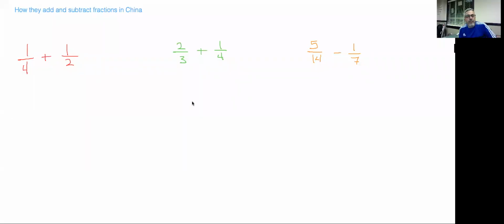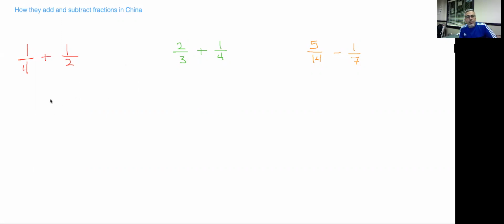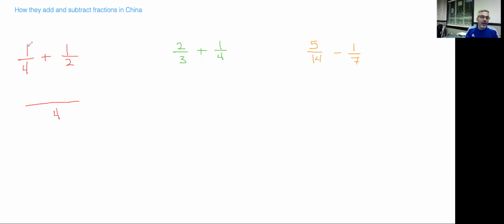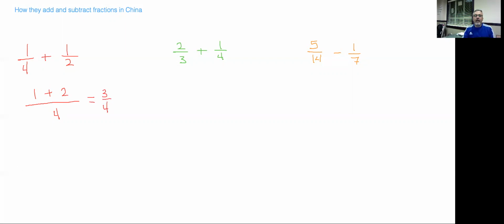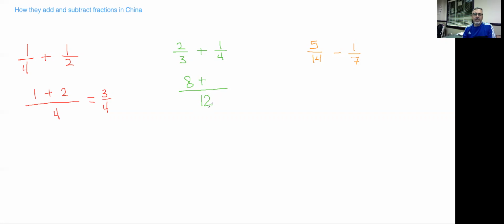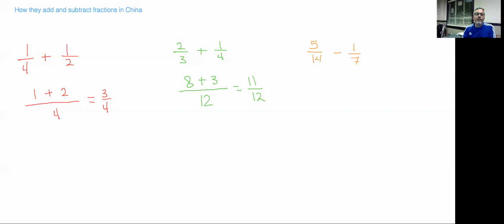How to Add and Subtract Fractions.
Different but very effective method of adding and subtracting fractions
You will find this method more effective as you start doing more advanced math.